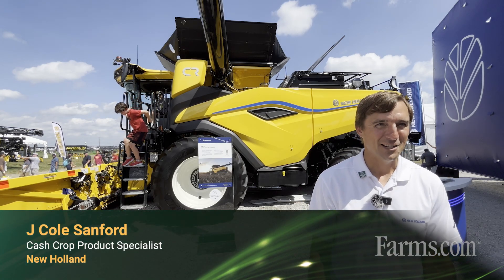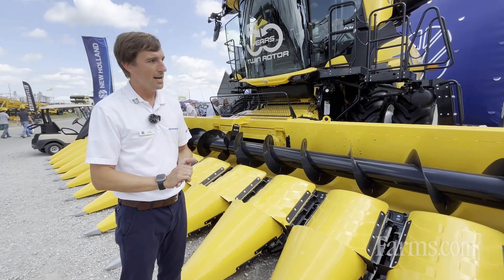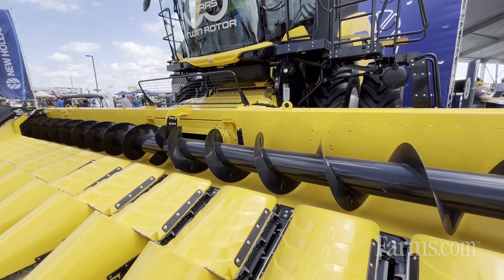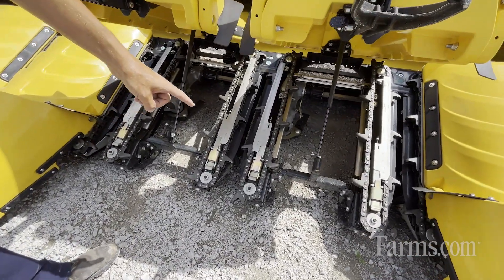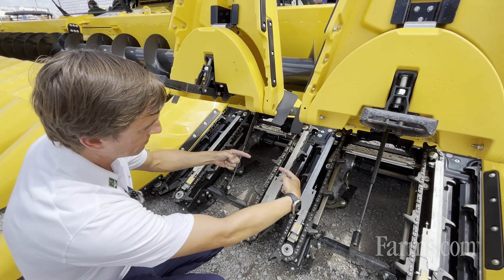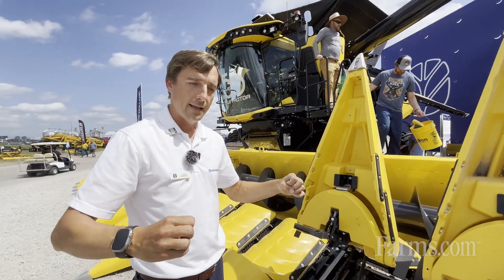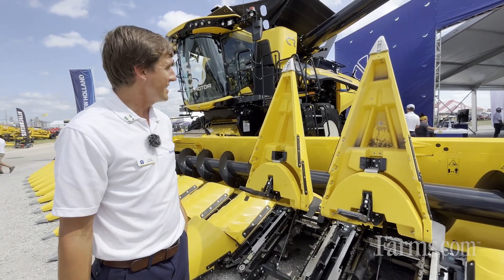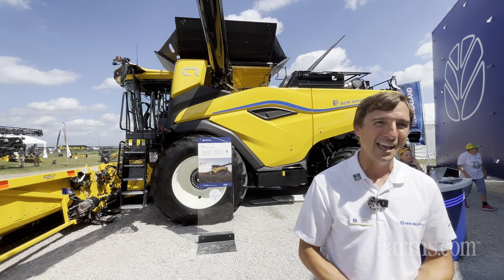New Holland's NEXT-GENERATION Corn Head — 9200 Series 👇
Introducing New Holland's next-generation corn head, the 9200 Series.

This high-capacity header is an essential component for high-capacity combines.

J Cole Sanford with New Holland walks you throught the features and benefits of the new corn head series!